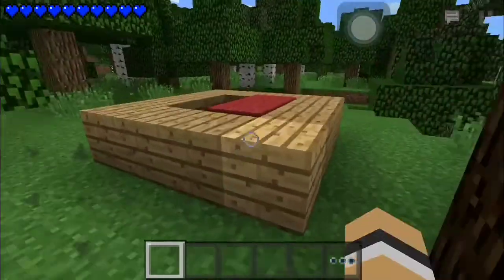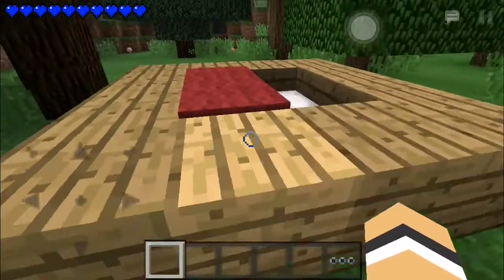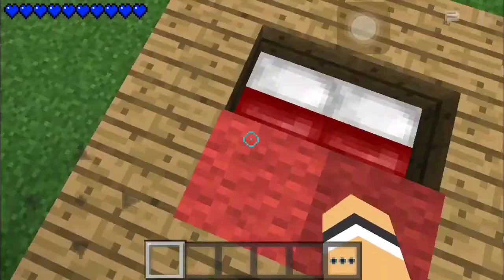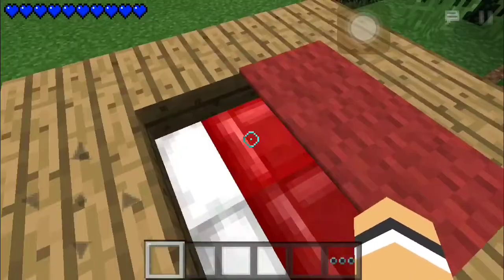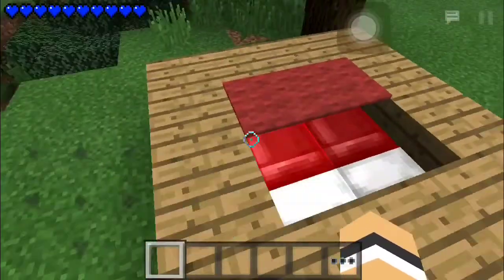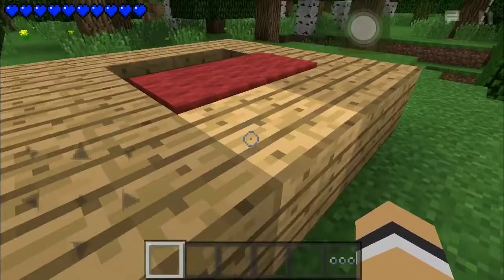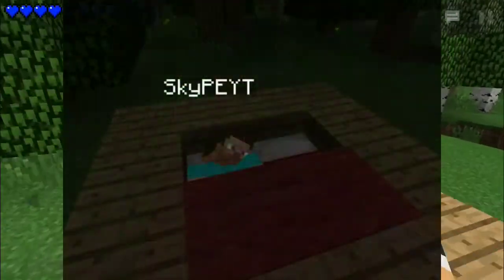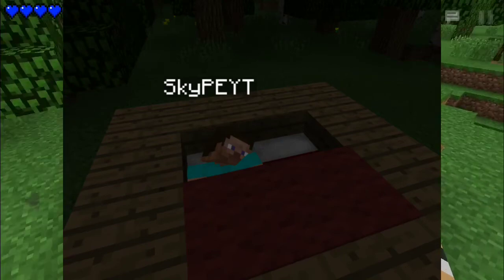Tips and Tricks #5 "blanket.. :)"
HEEYYY WHAT IS UP GUYS My Name Is Sky Broo and today I have Tips and tricks video
Also as you all know now that I am back on track with Youtube!

VIDEO NOW WORKING

Social Media to Have Contact With Me:

Kik:Skybro0

Skype:Skybro0playsmcpe

Google+: +Sky Broo
Made with cute cut, SCR Screen Recorder, and recordmyscreen